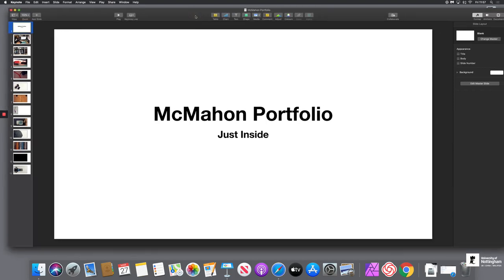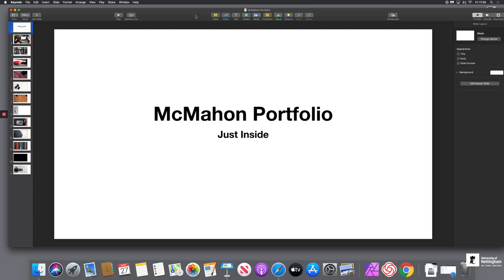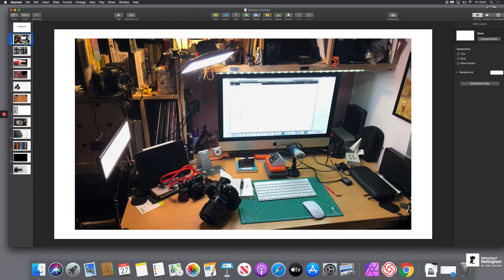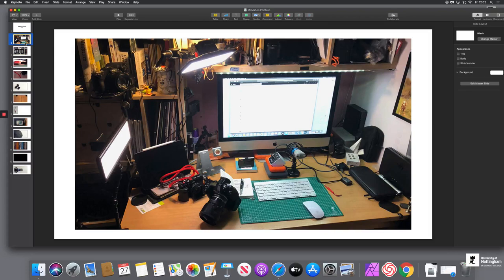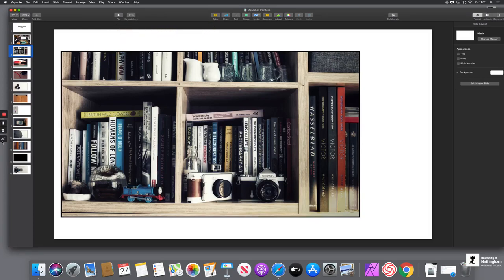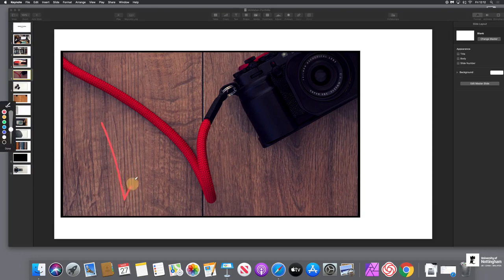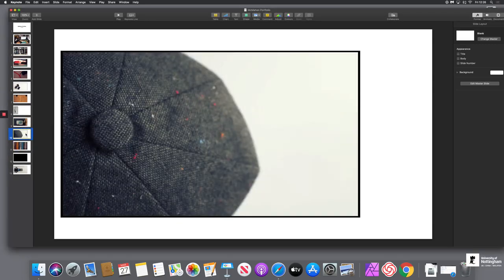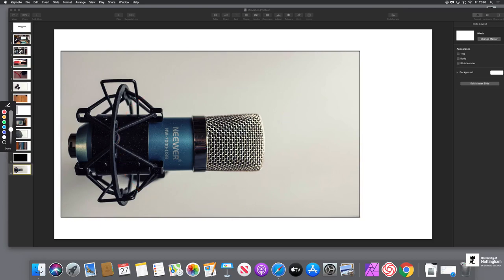Images by McMahon pt1 ..... LIFE2018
This is a set of videos created to help the students who are studying Biological Photography and Imaging at University of Nottingham. Here we run two modules. One in the 2nd year and another in the third year. Also run a MSc in Biological Photography where we cover all types of photography from Digital to analogue photography. From 35mm to 5x4. We also look at imaging from Microscopy to landscape. Our goal is for anyone interested in nature, wildlife and science to become a communicator with imaging and help others understand more.